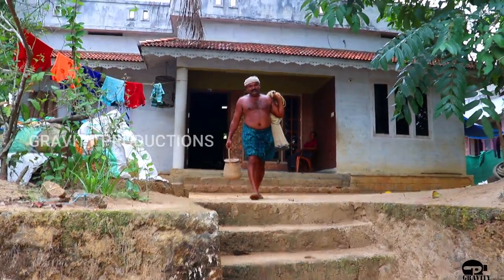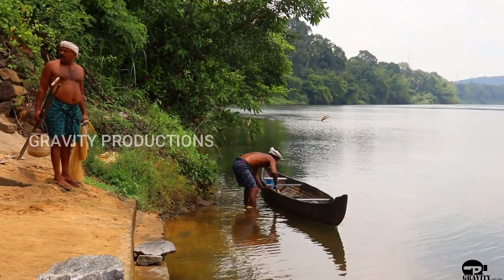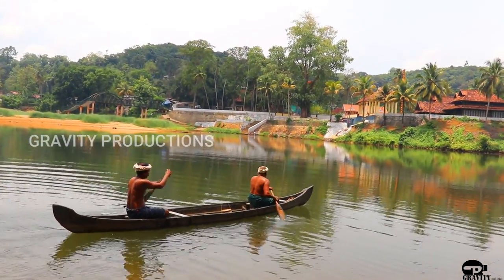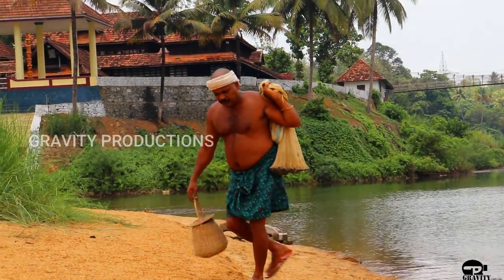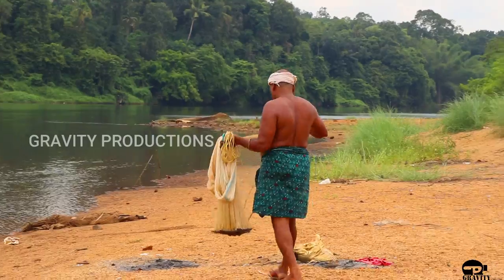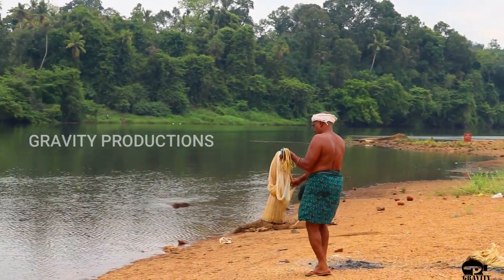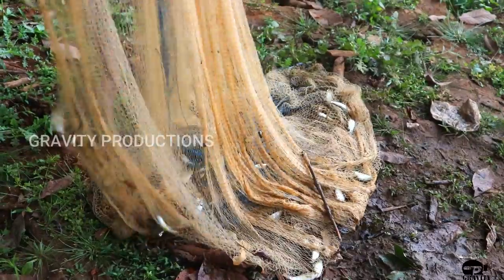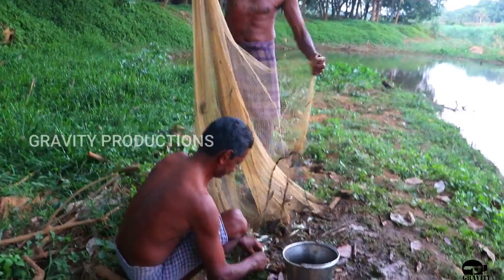How To Catch Fish Using A Casting NET/Traditional Kerala Style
A cast net also called a throw net, is a net used for fishing. It is a circular net with small weights distributed around its edge.

The net is cast or thrown by hand in such a manner that it spreads out while it's in the air before it sinks into the water. This technique is called net casting or net throwing. Fish are caught as the net is hauled back in. This simple device is particularly effective for catching small bait or forage fish and has been in use, with various modifications, for thousands of years.
Contemporary cast nets have a radius that ranges from 4 to 12 feet (1.2 to 3.6 meters). Only strong people can lift the larger nets once they are filled with fish. Standard nets for recreational fishing have a four-foot hoop. Weights are usually distributed around the edge at about one pound per foot (1.5 kilograms per meter). Attached to the net is a handline, one end of which is held in the hand as the net is thrown. When the net is full, a retrieval clamp, which works like a wringer on a mop, closes the net around the fish. The net is then retrieved by pulling on this handline. The net is lifted into a bucket and the clamp is released, dumping the caught fish into the bucket.
Cast nets work best in water no deeper than their radius. Casting is best done in waters free of obstructions. Reeds cause tangles and branches can rip nets. The net caster may choose to stand with one hand holding the handline, and with the net draped over the other arm so that the weights dangle, or, with most of the net being held in one hand and only a part of the lead line held in the other hand so the weights dangle in a staggered fashion (approximately half of the weights in the throwing hand being held higher than the rest of the weights). The line is then thrown out to the water, using both hands, in a circular motion rather than in hammer throwing. The net can be cast from a boat, or from the shore, or by wading

There are also optional net throwers that can make casting easier. These look like a lid from a trash can, including the handle on top. The outside circumference has a deep gutter. The net is loaded along the gutter and the weights are placed inside the gutter. The net is then tossed into the water using the thrower.

In Ancient Rome, in a parody of fishing, a type of gladiator called a retiarius or "net fighter" was armed with a trident and a cast net. The retiarius was traditionally pitted against a sector

Between 177 and 180 the Greek author Oppian wrote the Halieutica, a didactic poem about fishing. He described various means of fishing including the use of nets cast from boats. References to cast nets can also be found in the New Testament.[5]

In Norse mythology, the sea giantess Rán cast a fishing net to trap lost sailors

Gravity productions is a Youtube channel that documents methods of farming practiced in India.

We are a virtual museum of lost arts so that while looking back, we will see a world that was once ours.

To fall back on when you feel out of place in a world far away from home.

“I believe in the future of agriculture, with a faith born not of words but of deeds.”